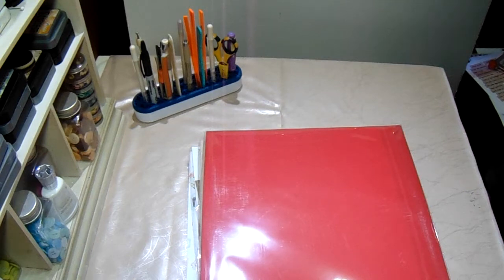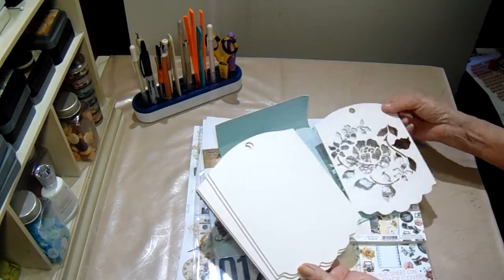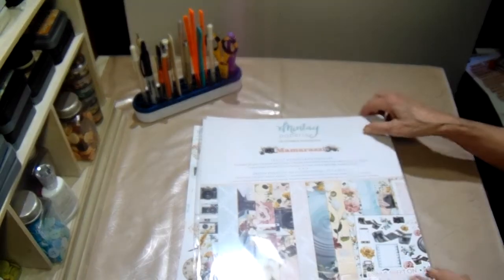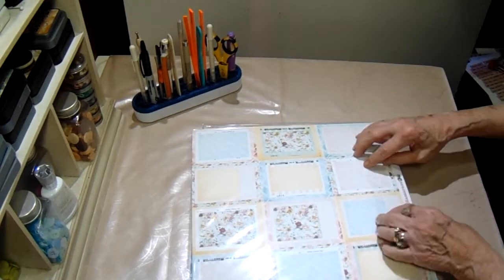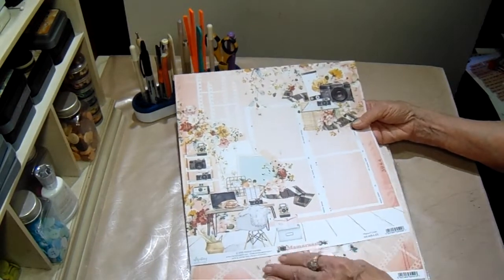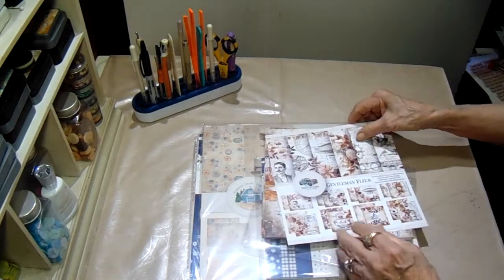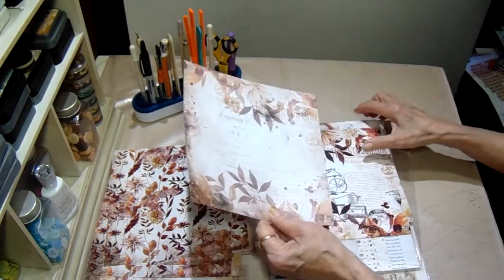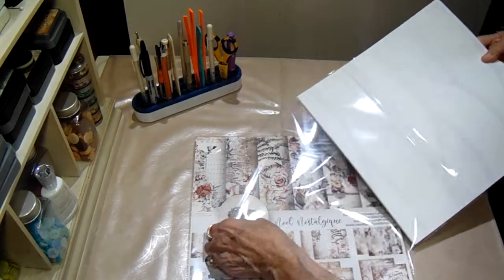Come see what I got today from Country Craft Creations !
This is an awesome package, the generosity of Tamra Kilgore-Merrill knows no bounds. There is so much to create with !.  I hope you all will take time to look at these beautiful collections and decide which ones you want (maybe all of them if your like me)  Thanks for watching, Have a GREAT day and hurry over to Country Craft Creations while supplies last.